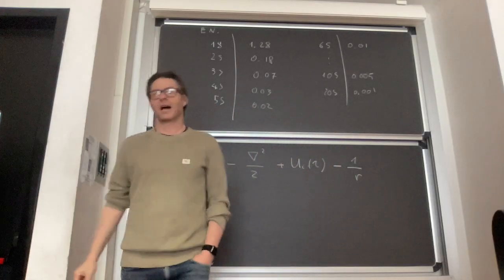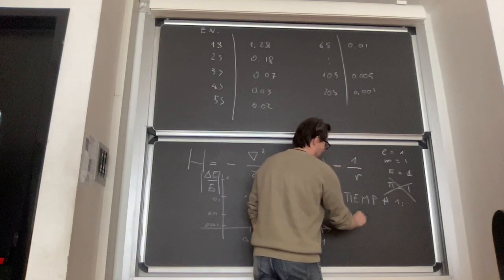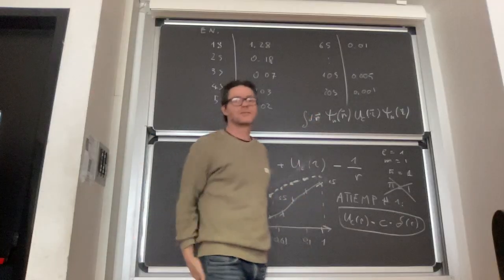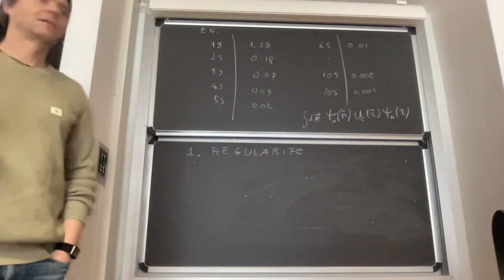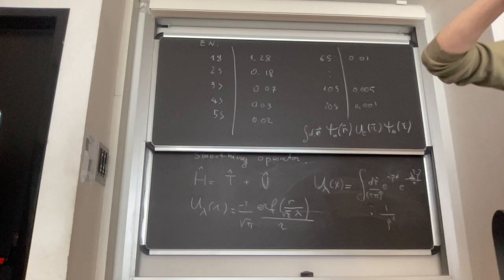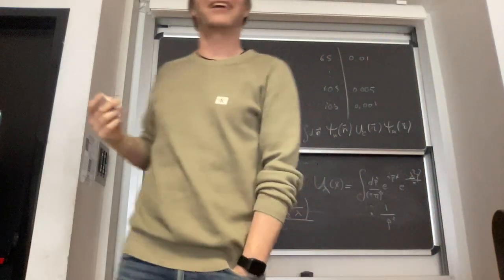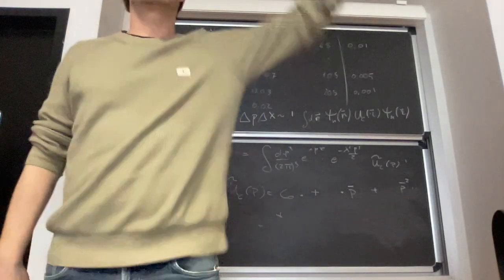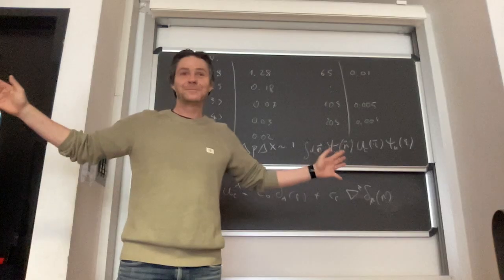Lecture 2: Exploiting the decoupling of scales.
Physics modeling stands on the fact that the long-distance (long-time) physics is insensitive to the details of the short-distance (short-time) physics. What are the implications for macromolecules ?